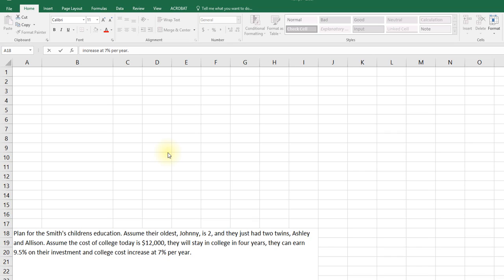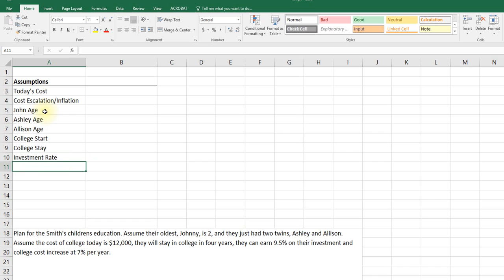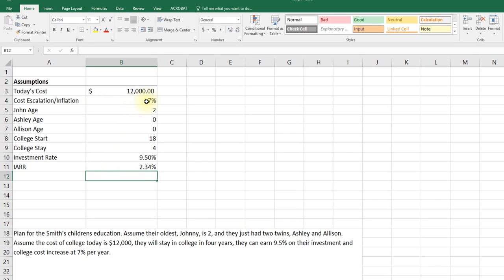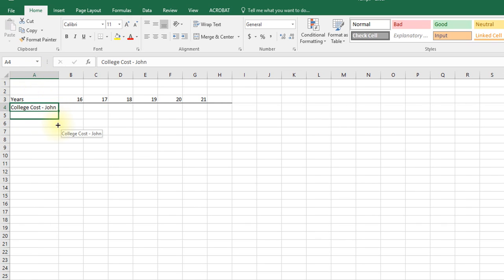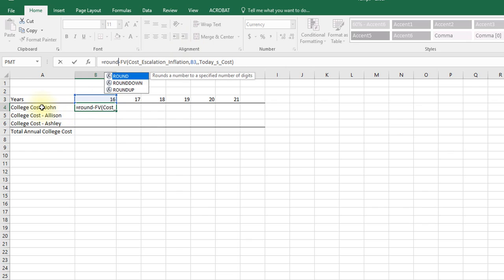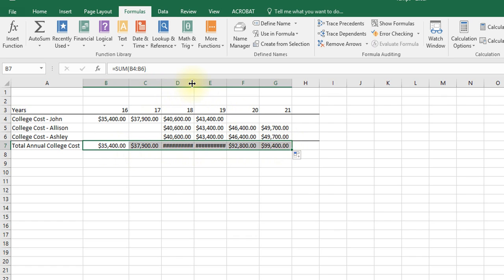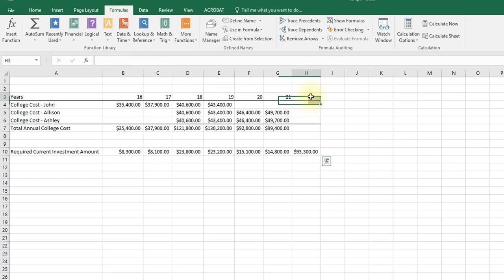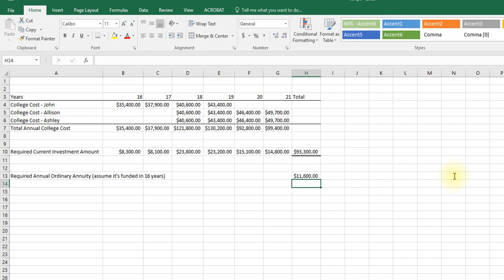Education - Constructing a Capital Needs Analysis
This video shows how to create an education capital needs analysis for clients.